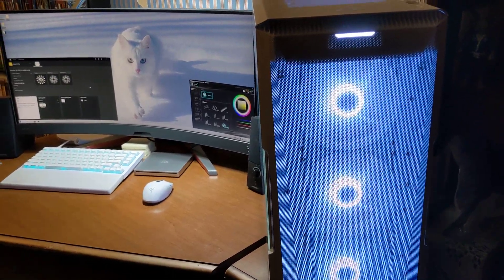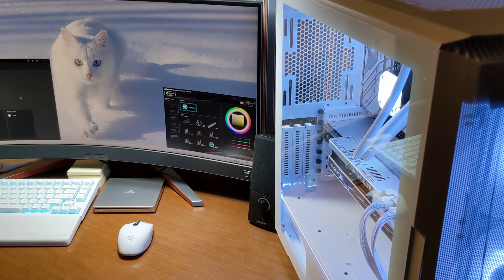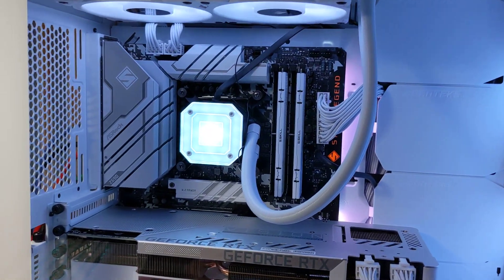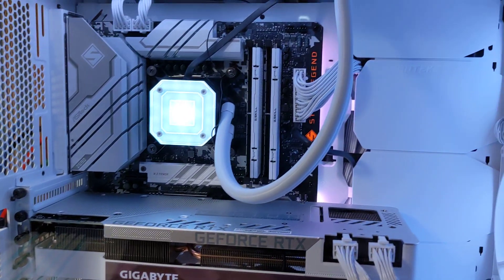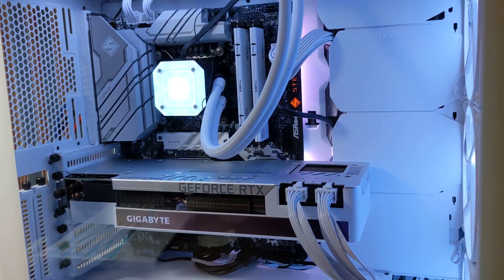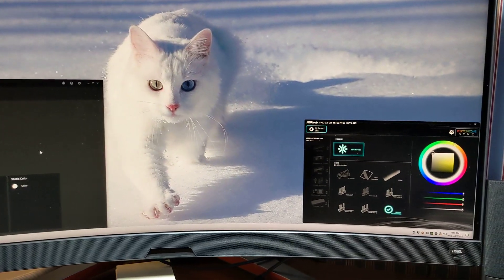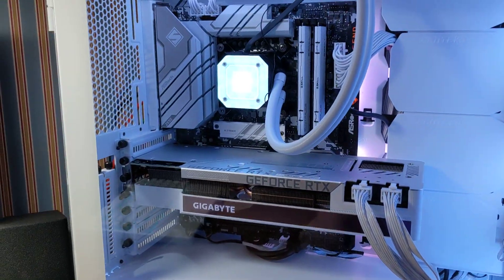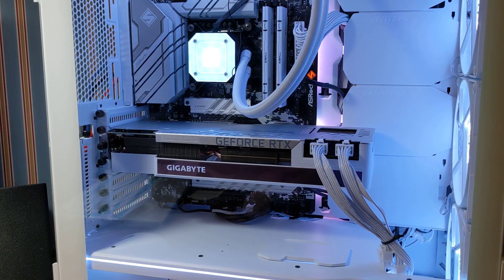My New Intel-based Gaming PC